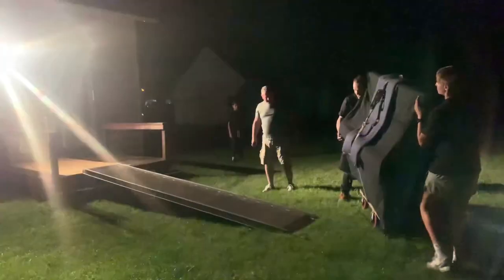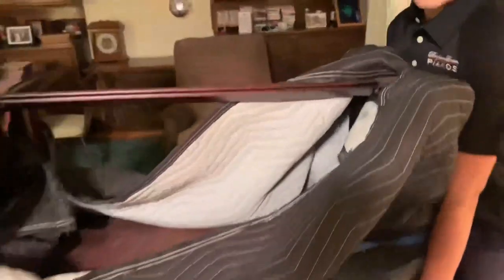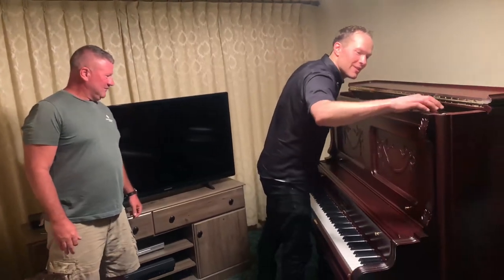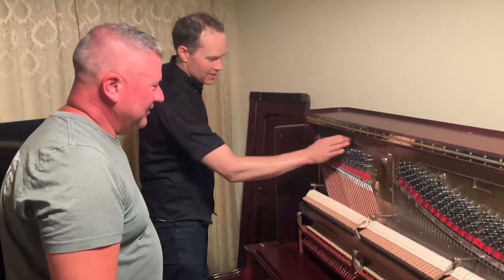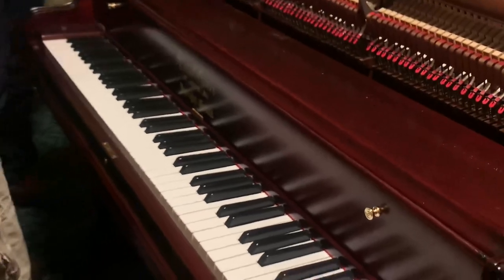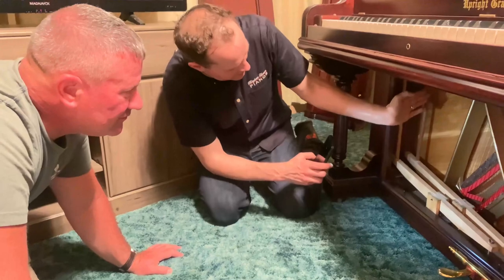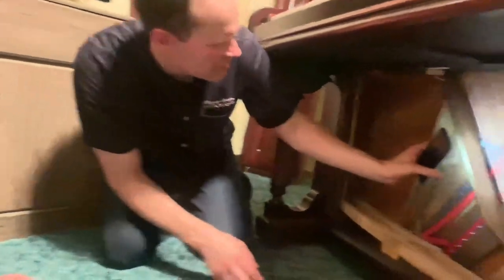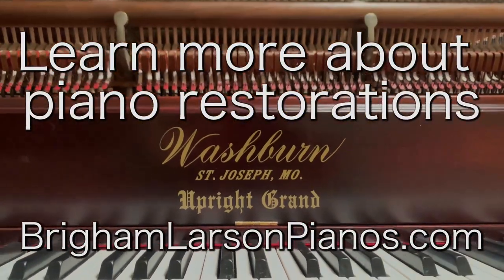After Restoration: 1885 Washburn Upright Piano #12464